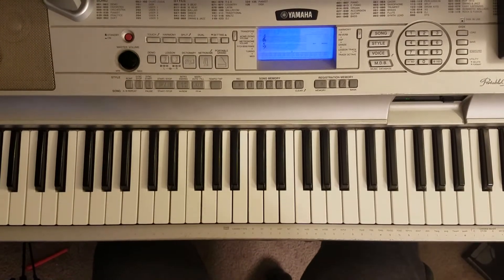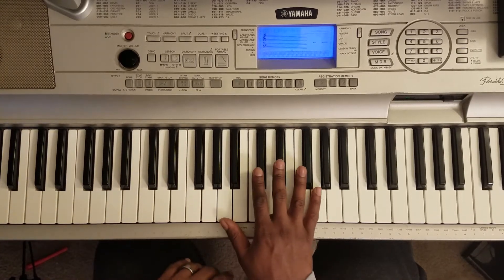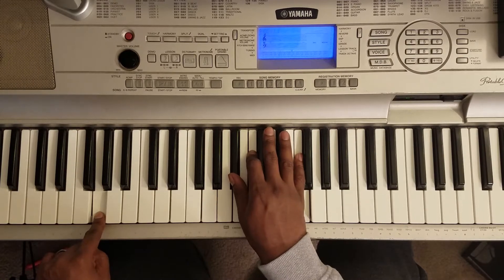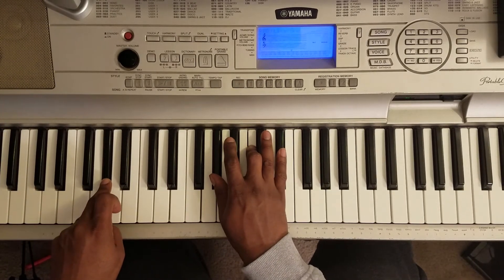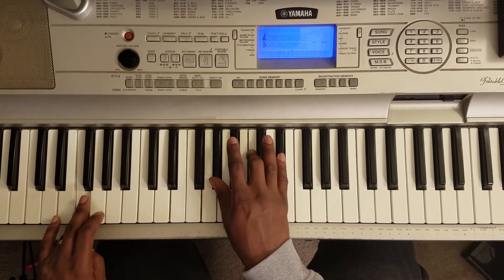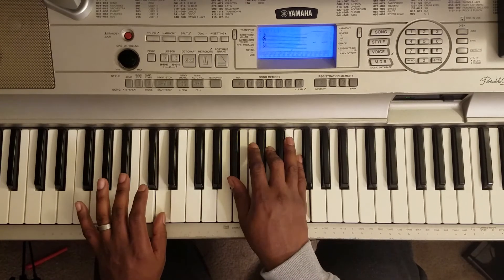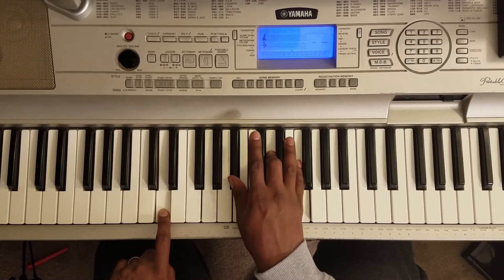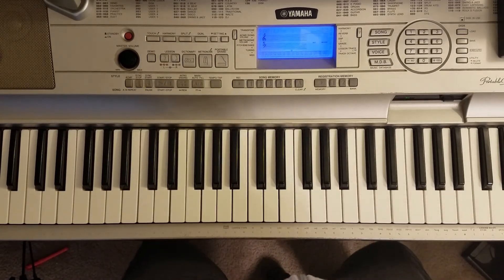Anthony Hamilton "Charlene" (piano tutorial) with bridge chords key of C Minor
Follow me on links
Til Tok @marcdelyric

A Song requests can be made by donation of at least $20 via PayPal.

Or cash.app/
$MarcDelyric

🔥🔥✊🏾 (((d(-_-)b))) 🤘🏾🔥🔥

700+ songs available on my channel.  Explore and learn more! Do me a favor and

Verse / Chorus
Left✋🏾Right✋🏾
C         G Bb Eb   = Cm7
D         Bb C F     = Bbadd/D
G         Bb C F     = Gm11
F          F Ab C Eb   = Fm7
                   Bb - C - Eb - F - Eb

Left✋🏾Right✋🏾
Ab       Ab C Eb   = AbM
Walk
Ab       C Eb G   = AbM7
G         Bb D F   = Gm7
F          Ab C Eb  = Fm7

Bridge
Left✋🏾Right✋🏾
C          G C Eb   = Cm
Bb        G Bb Eb   = Eb/Bb
Bb         Bb C F    = Bbsus2
D           Bb C F   = Bbadd9/D
D           Bb D F   = Bb/D